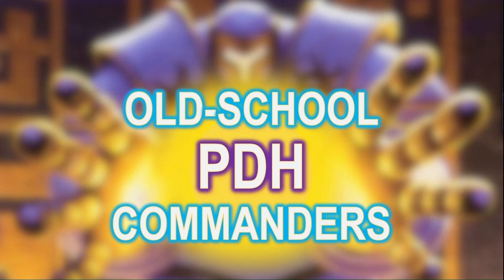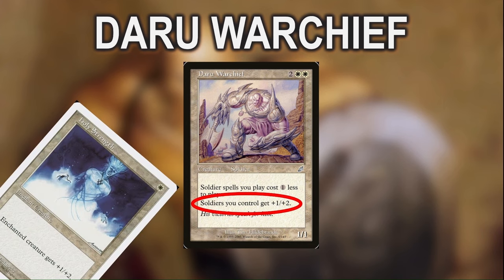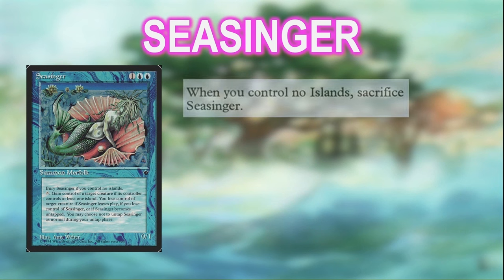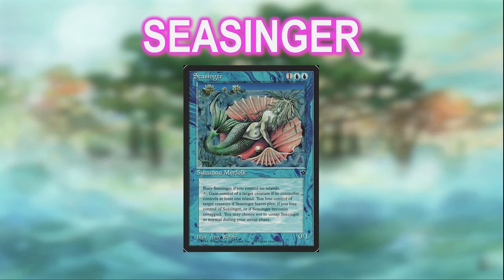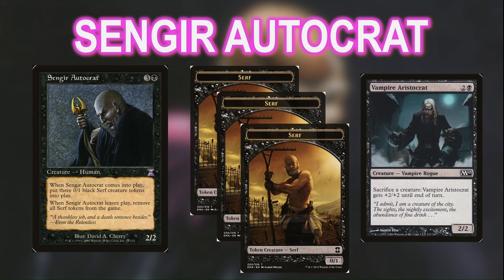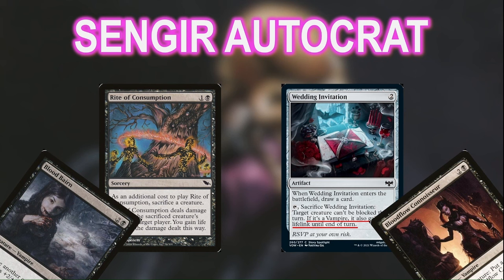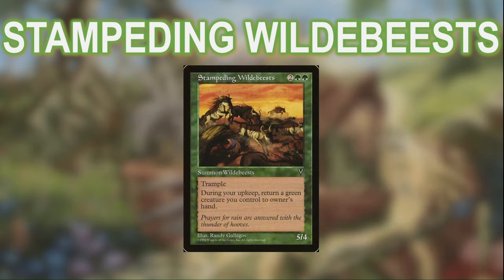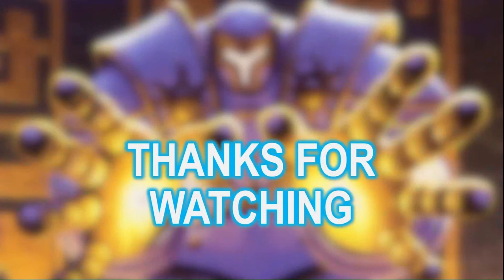Five Old-School Commanders for Pauper EDH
Built for casual PDH, these five decks are built around commanders from the early days of Magic that don't get as much love. I hope you enjoy!